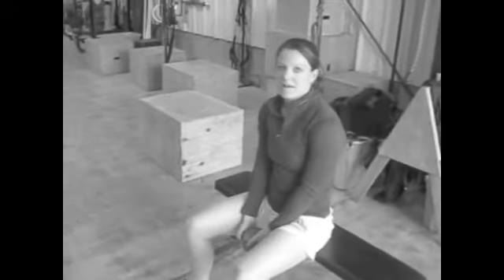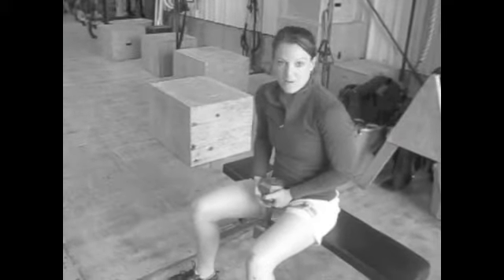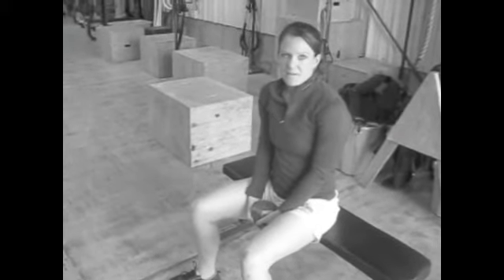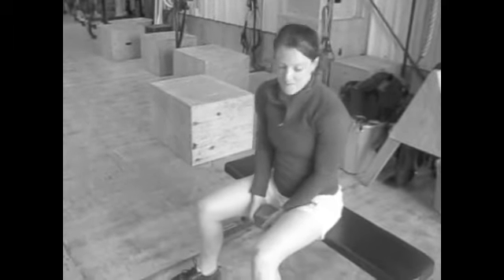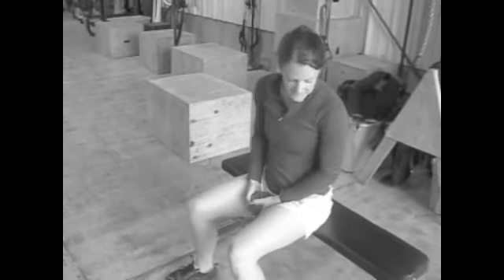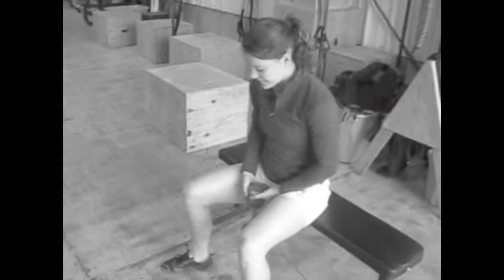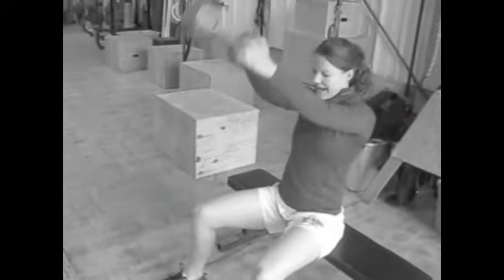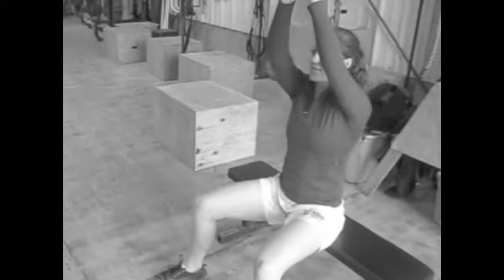Mountain Athlete Seated Dumbell Swing